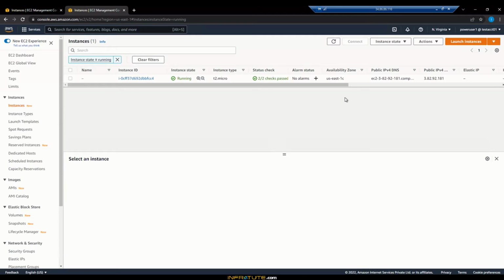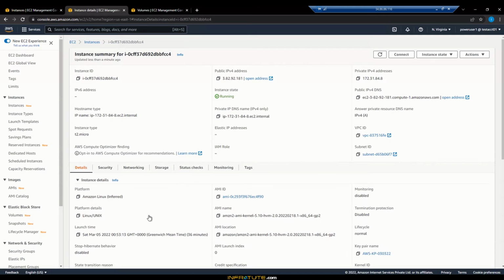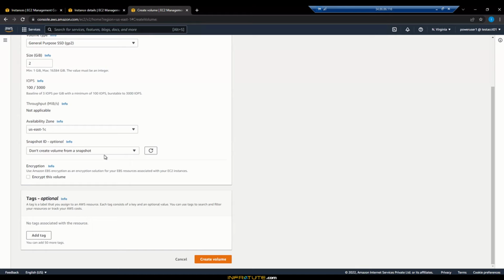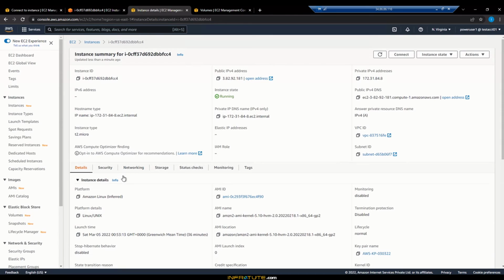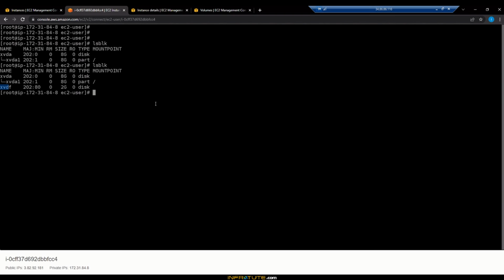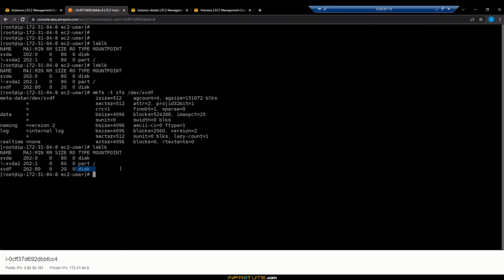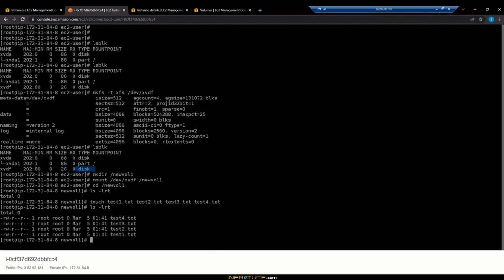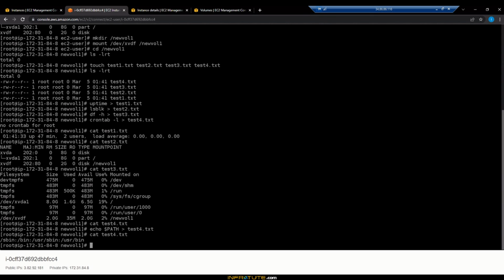AWS - EBS Vol Create and Attach EC2 Linux Instance